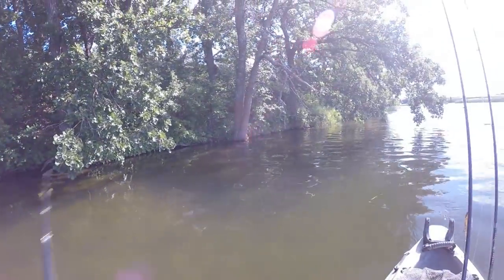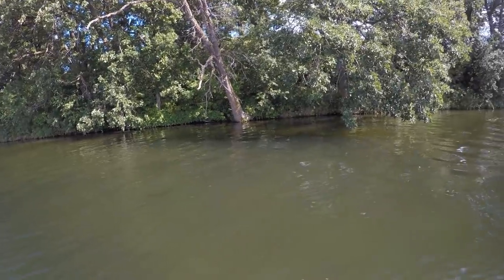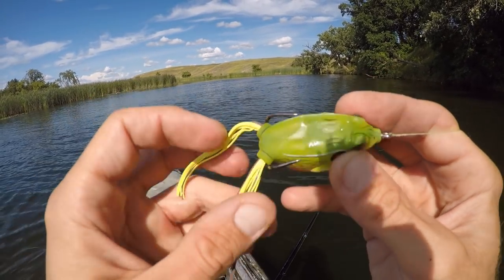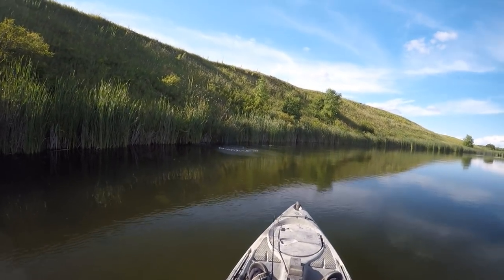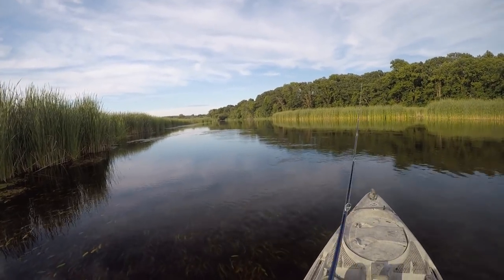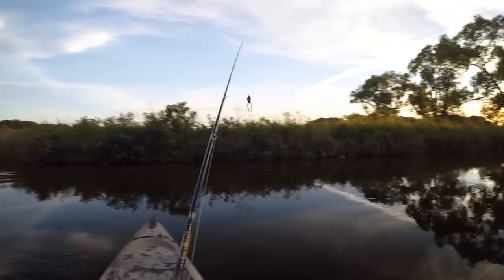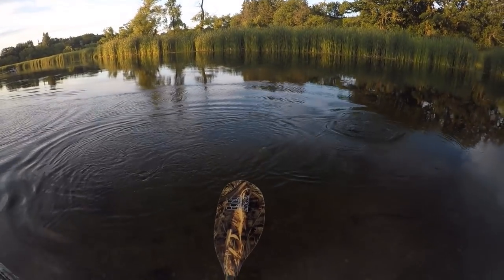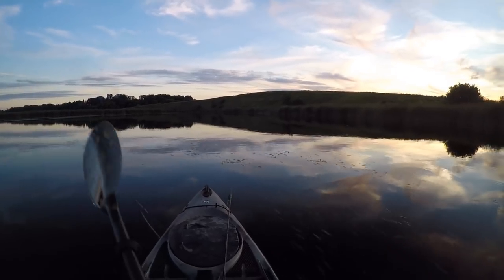Trying The Frog On Some River Bass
I decided to try the frog on some river smallies and got a couple bonus largemouth! The fishing was a little slow but I still got a few nice ones to bite.